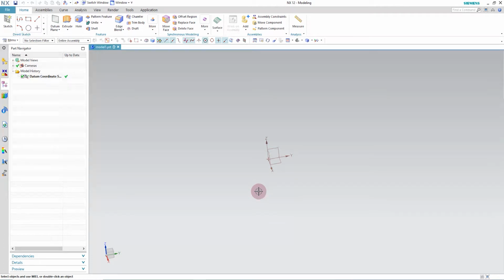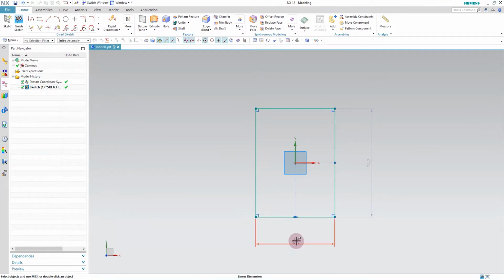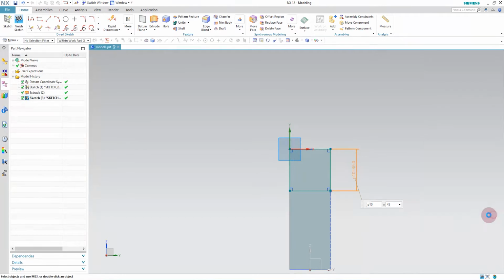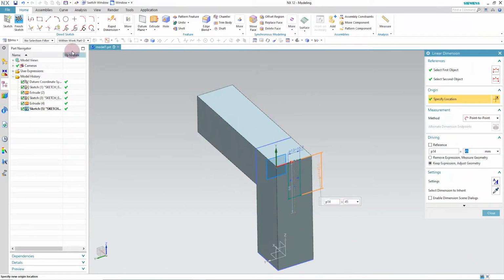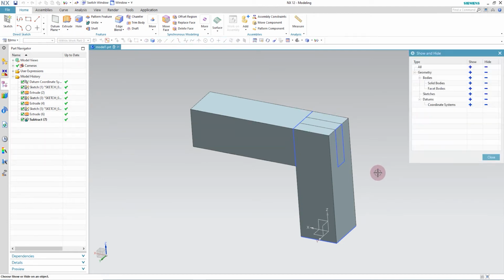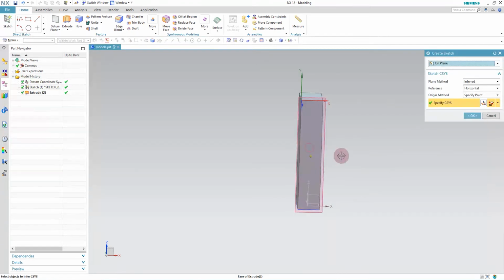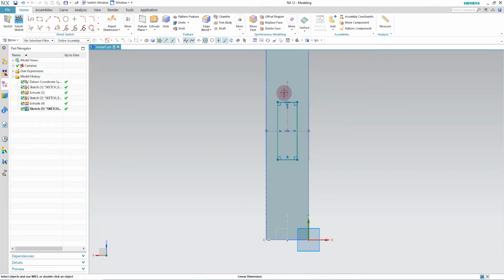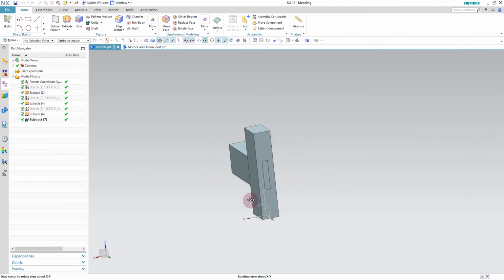Mortice & Tenon Joint | NX12 Beginners Tutorial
hello friends
in this video i am going to show u how to design Mortice and Tenon Joint. so, Basically i am showing u two different types of Mortice and Tenon Joint